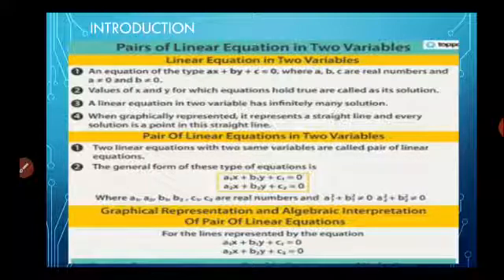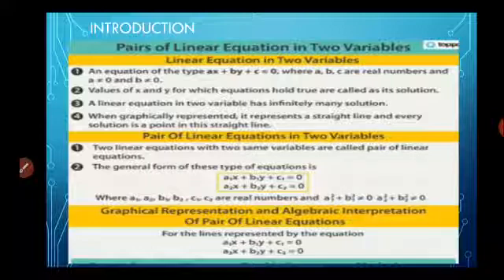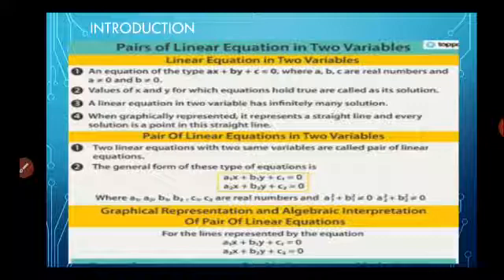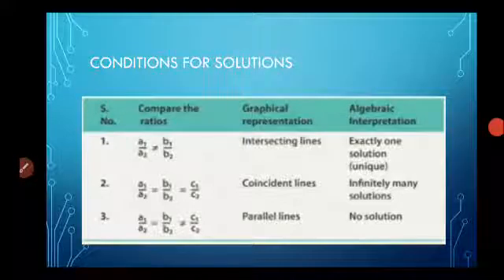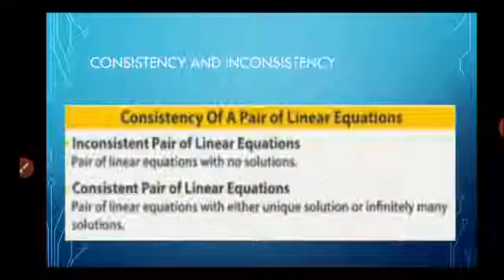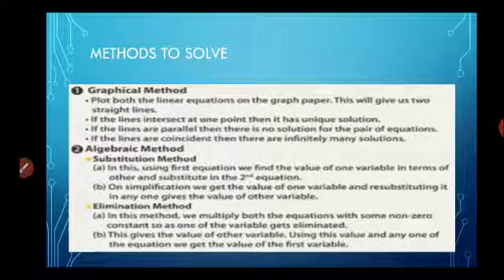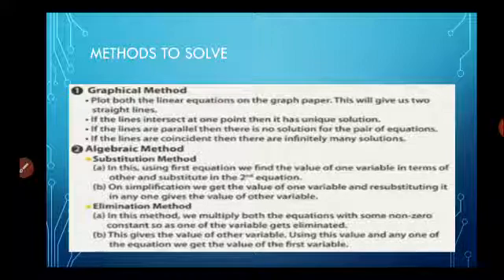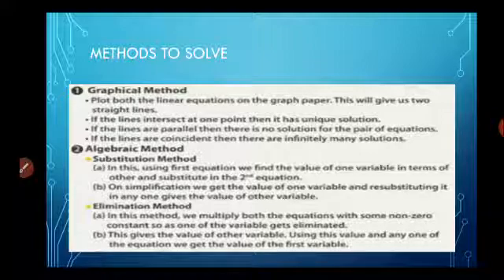Linear equations | class X | Applied maths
by:
Mr. Prakash Gupta